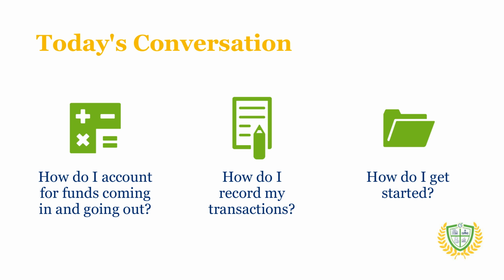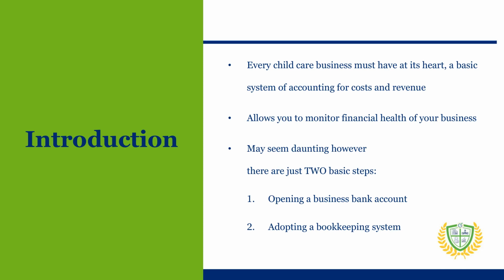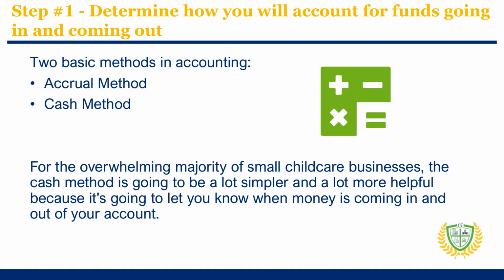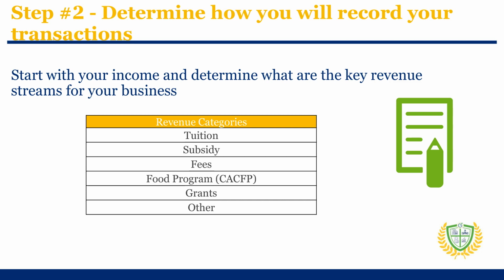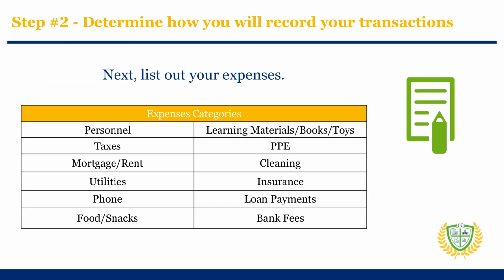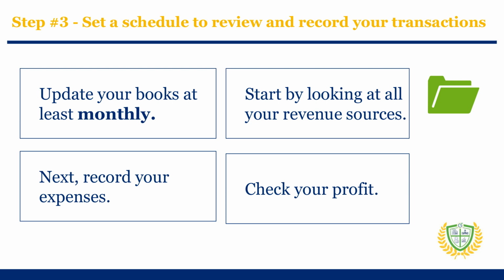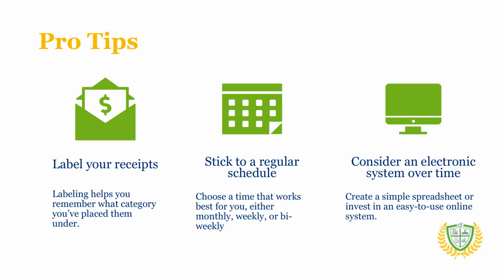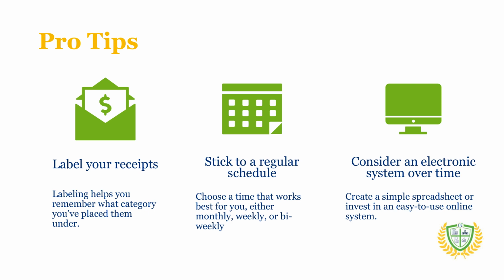Basic Bookkeeping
This bookkeeping guide can help create a simple financial system for your child care business.